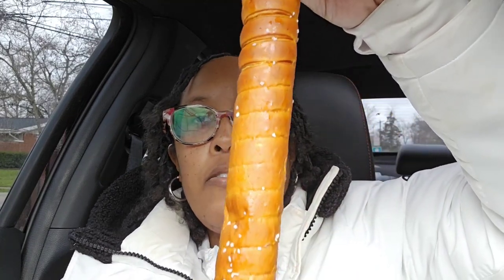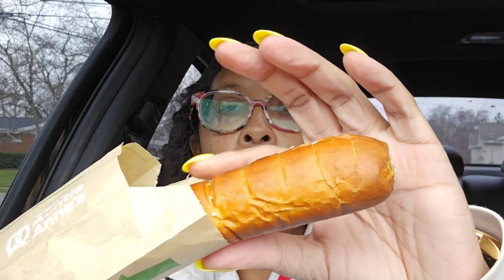Subway Footlong Auntie Anne's Pretzel Review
New content drops every Saturday at 3PM est.

TickTok @
toshias_merch_review

I would love to review your products